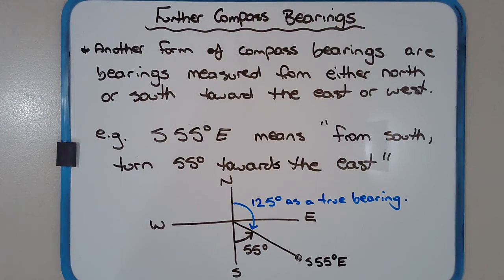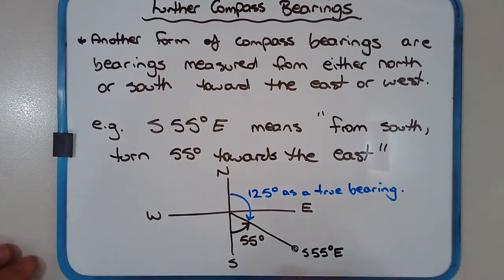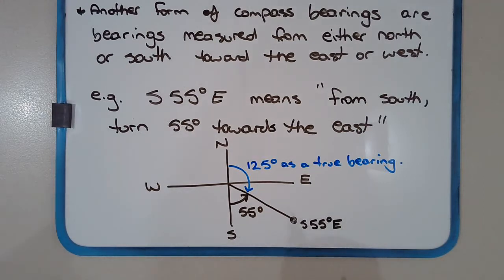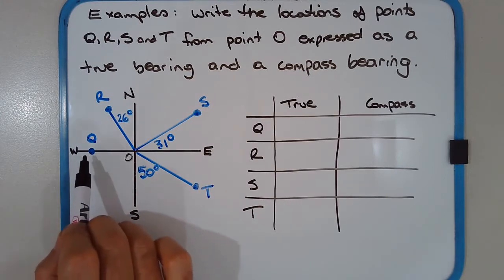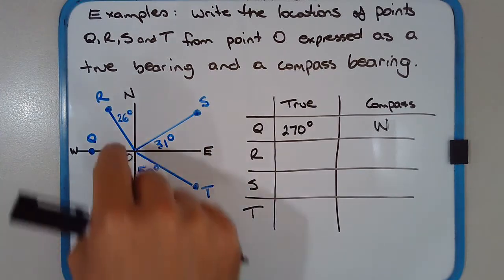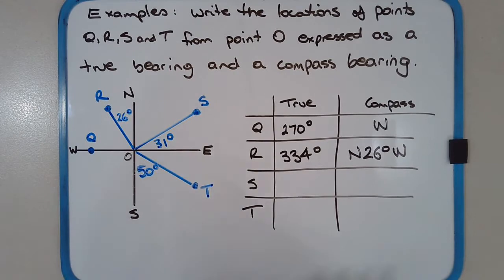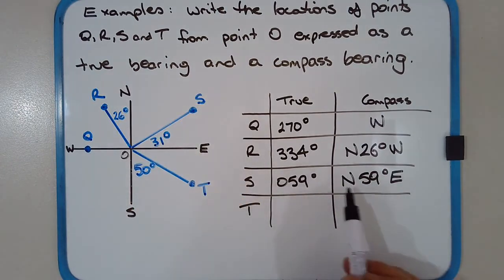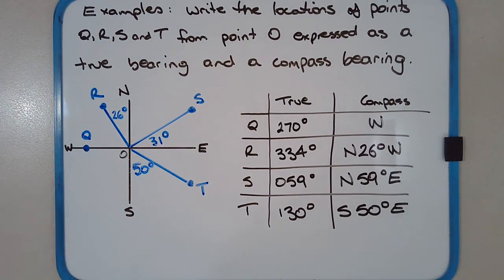How to convert between true & compass bearing directions (with examples)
Compass bearings can also be indicated as a direction measured from either north or south toward the east or west.

For example, N30°W means "from north, turn 30° to the west"